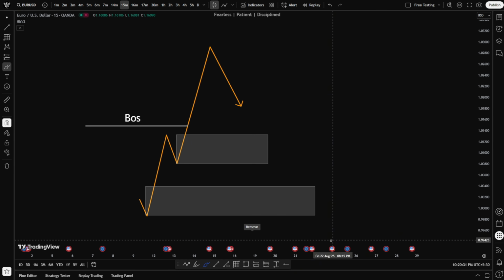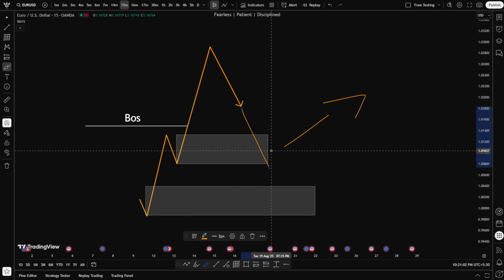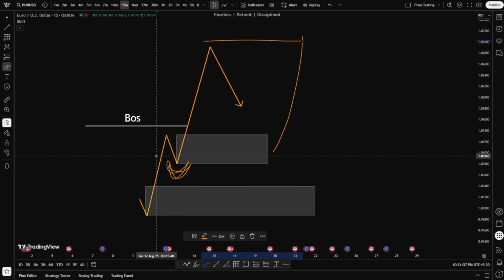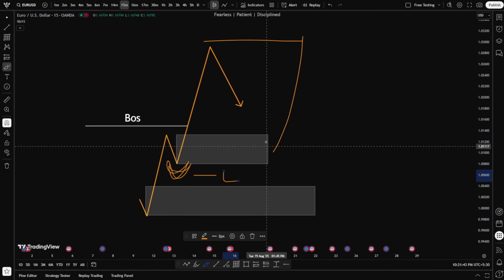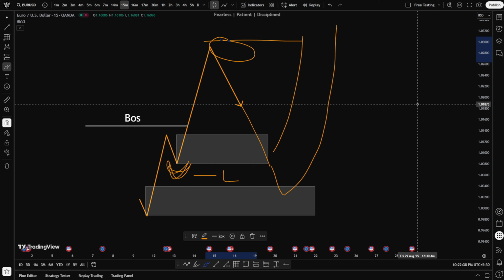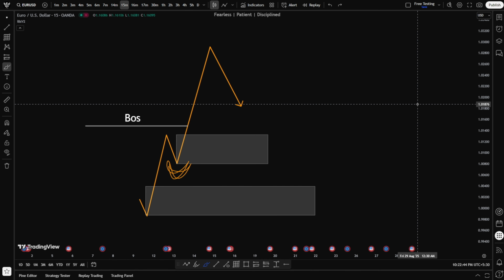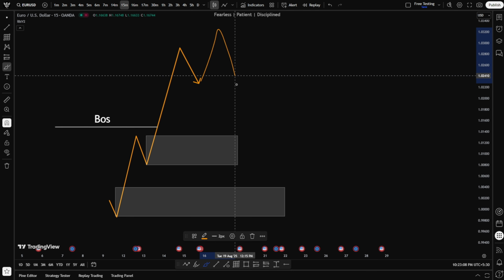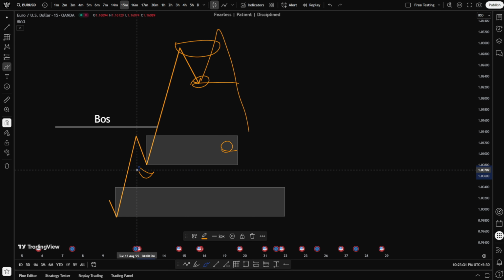Just 1% Know This. 99% of Retail Traders Get Liquidity Wrong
00:00 Liquidity is Everything
2:11 Adapt According to Liquidity